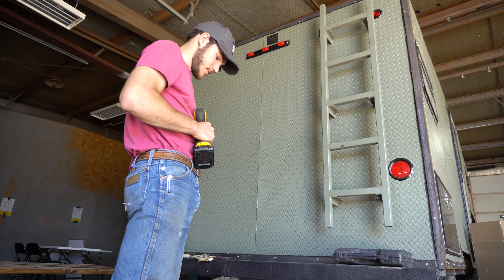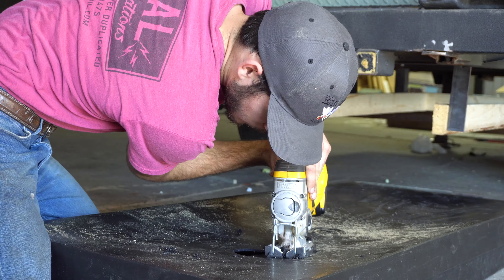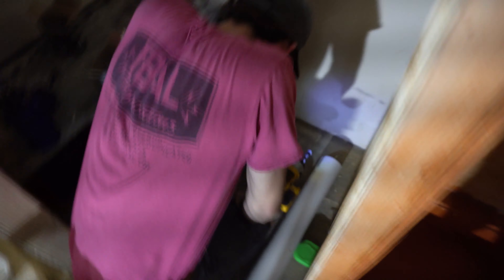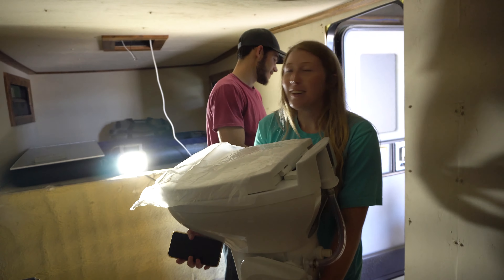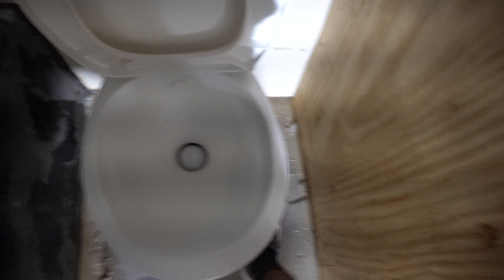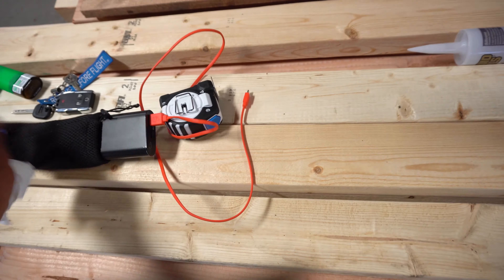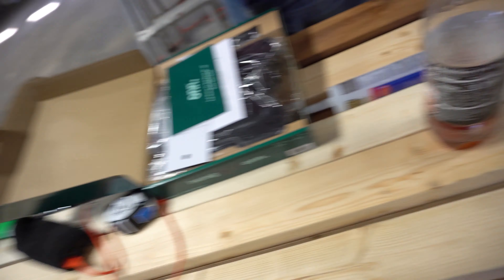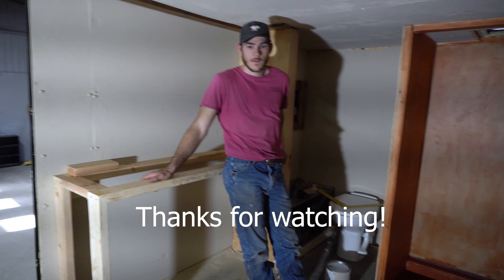How-to Tiny Home Toilet | Steel Stream Episode 5: Toilet/Tank install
Howdy steel-stream fans, this week I helped samuel install his toilet in his trailer. Its not the ideal tiny home composting toilet but it is a much cheaper and practical alternative. It is pretty much just your regular old RV toilet.